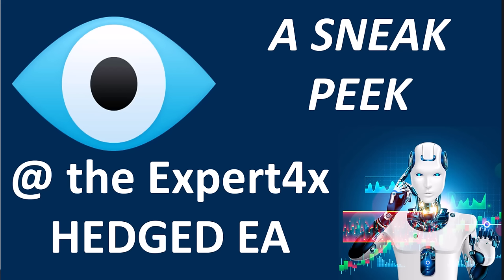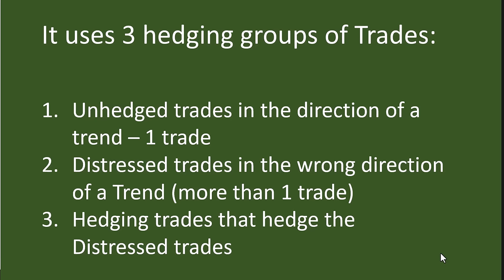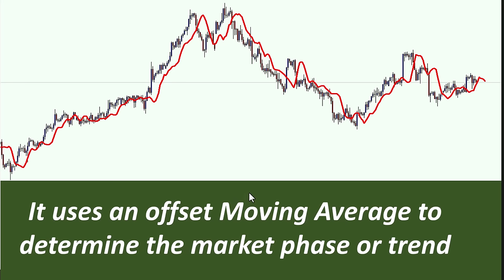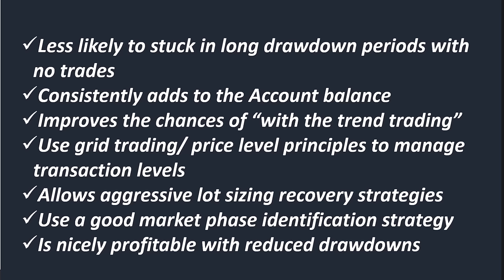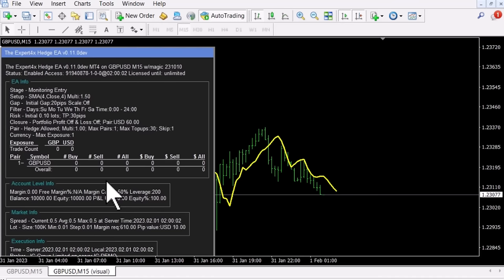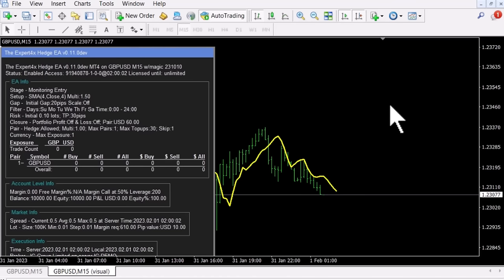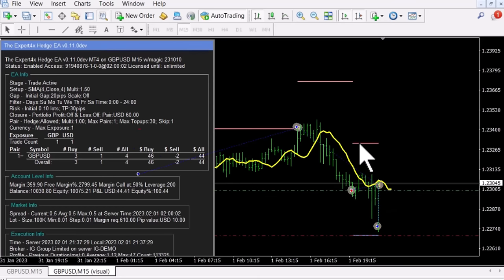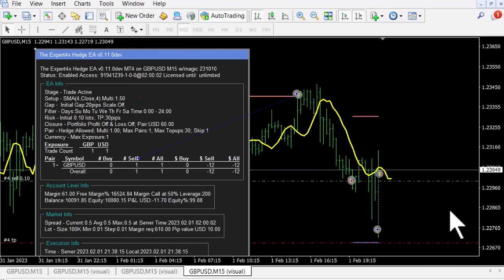Discover the Power of the New Forex EA!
Unveil the incredible features and strategies implemented in the new Expert Forex Hedge EA with us in this captivating video presentation! Get ready to witness how this EA leverages the Profit Retrieval Process to elevate your trading performance. Dive deep into the world of the magic moving average and understand how it can significantly enhance your trading success.